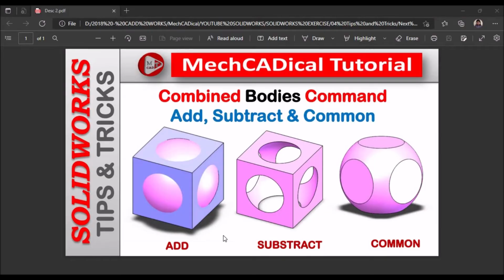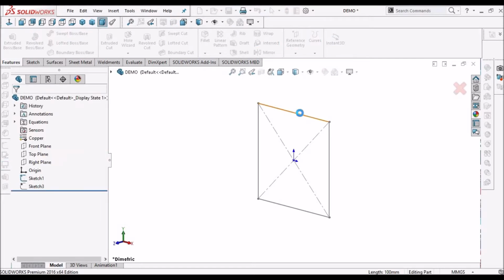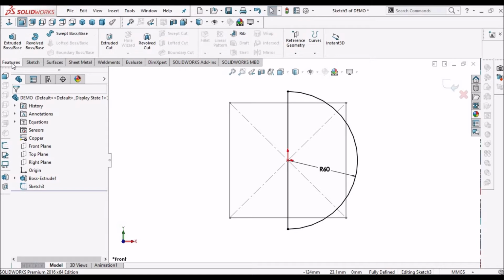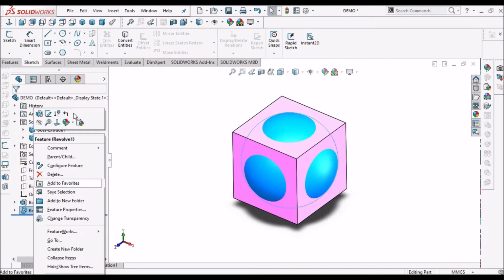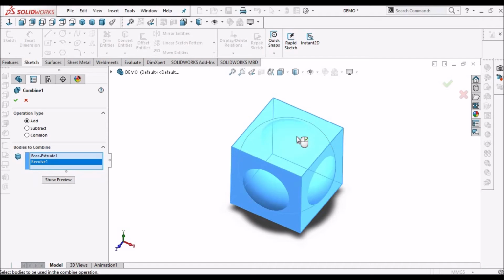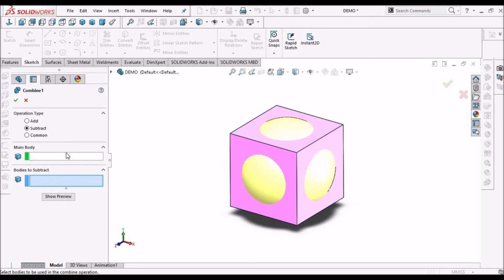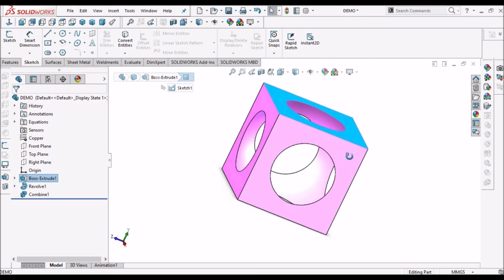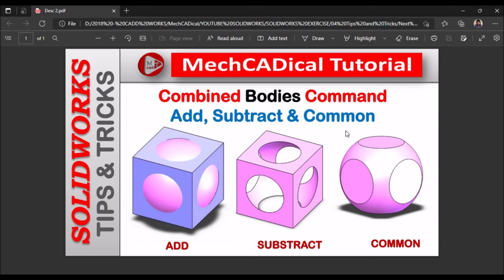Combined Bodies Command (Options: Add, Subtract & Common) In SolidWorks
In this Video, I am going to explain, about  "Combined Bodies Command" in SolidWorks. Here, I am going to explain about how to use Add, Subtract & Common in  "Combined Bodies Command"